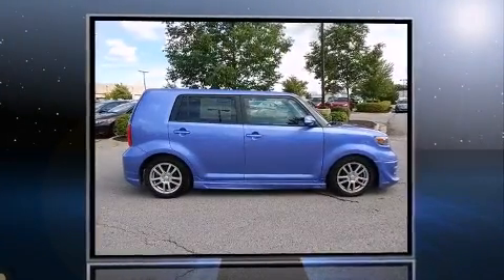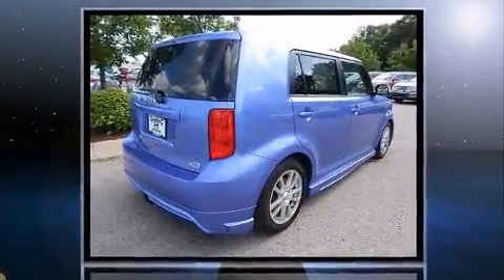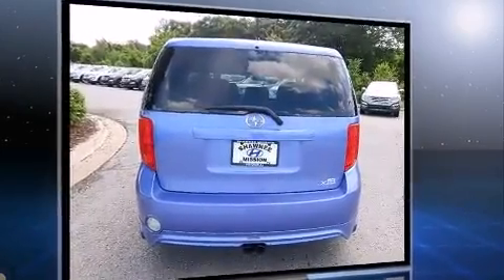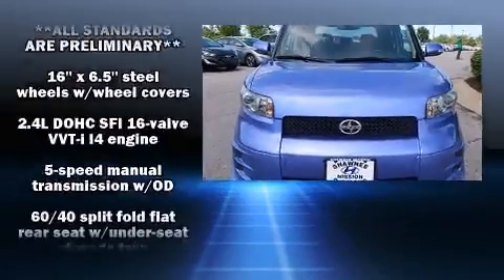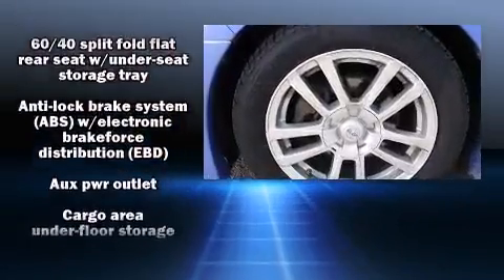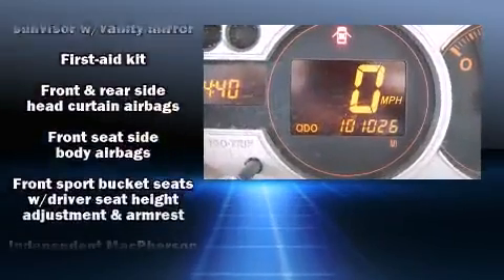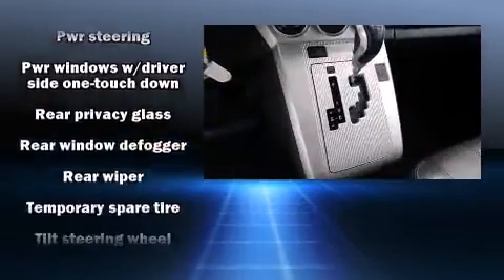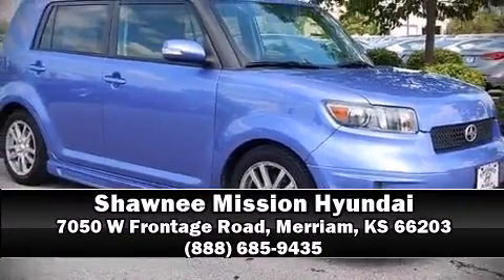2010 Scion xB Base in Merriam, KS 66203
Come test drive this 2010 Scion xB. This 4 door, 5 passenger wagon provides exceptional value! It features a front-wheel-drive platform, an automatic transmission, and a 2.4 liter 4 cylinder engine. Top features include cruise control, a rear window wiper, a trip computer, an outside temperature display, front bucket seats, turn signal indicator mirrors, power windows, and a split folding rear seat. Storage solutions are integrated throughout the interior, demonstrating thoughtful attention to detail. Premium sound drives 6 speakers, providing you and your passengers a sensational audio experience. Curtain airbags combine with standard stability control in creating a comprehensive safety network. Our sales reps are knowledgeable and professional. They'll work with you to find the right vehicle at a price you can afford. Stop by our dealership or give us a call for more information.